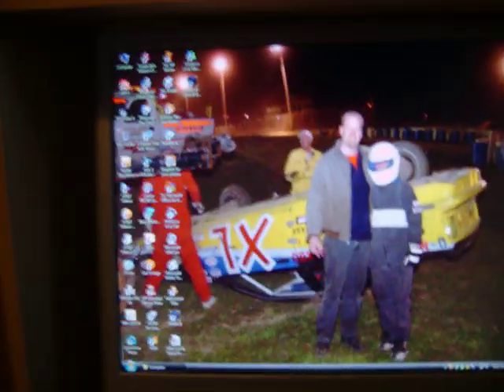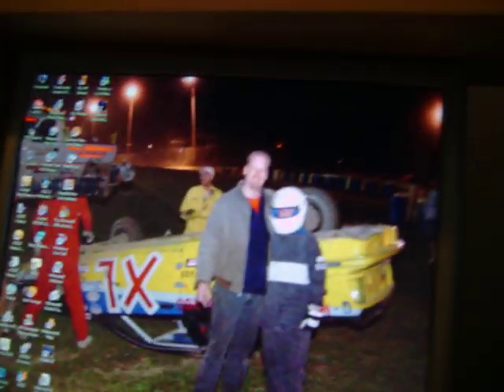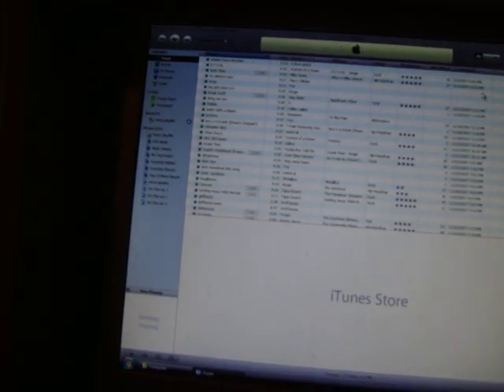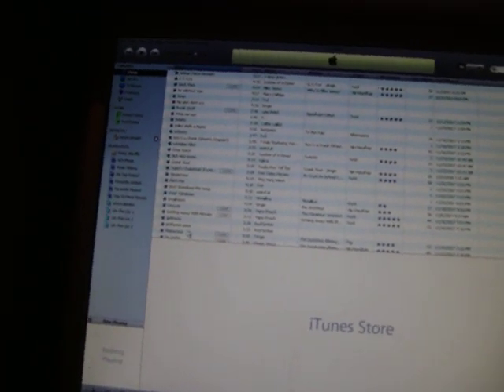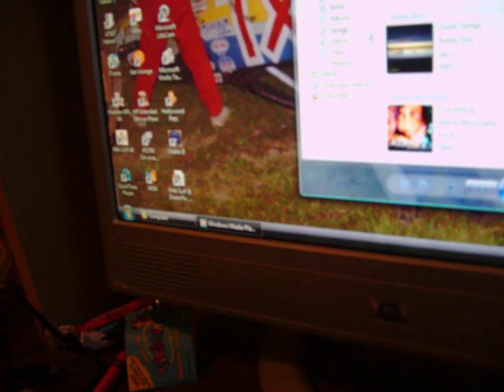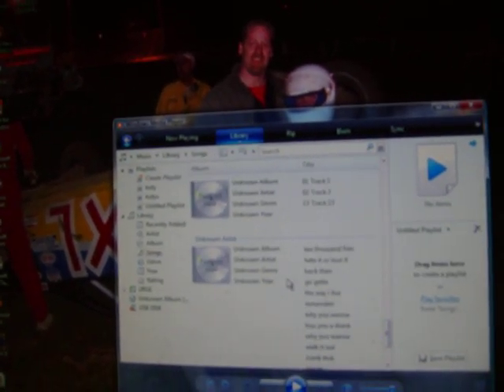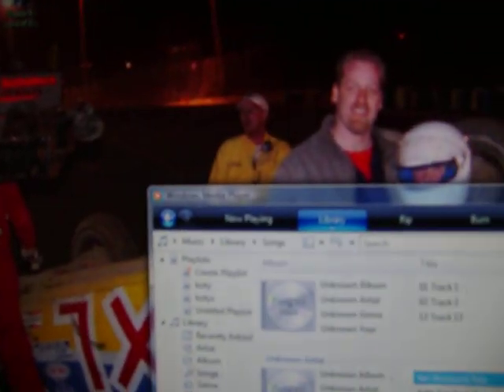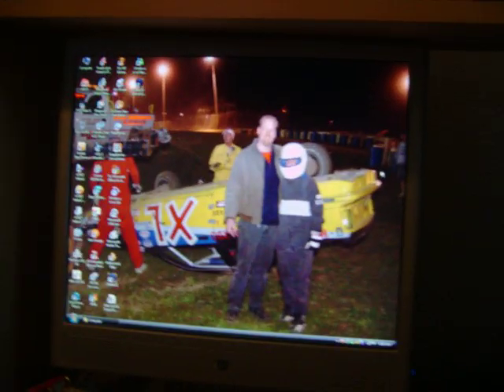how to put music on your psp from itunes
this will show u how to put music from itunes on to your psp u can also u this for windows movie maker